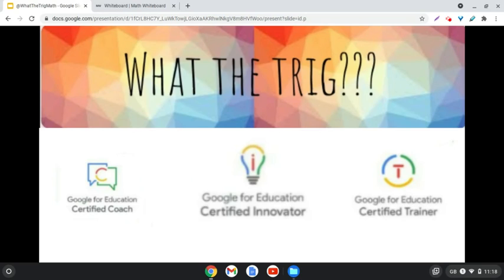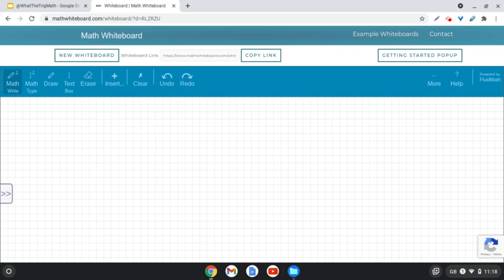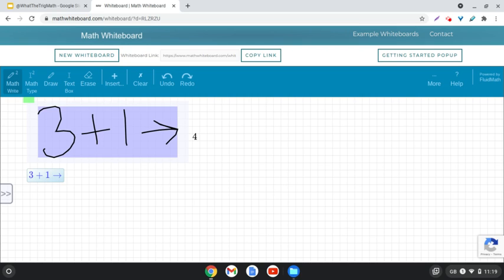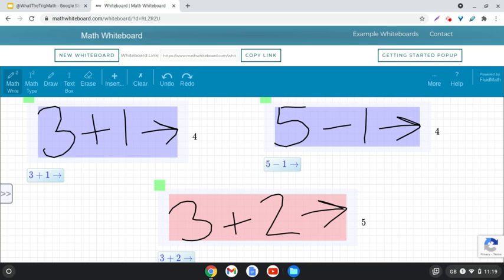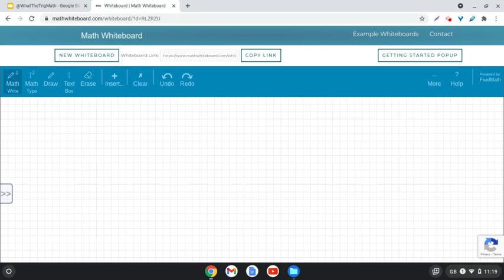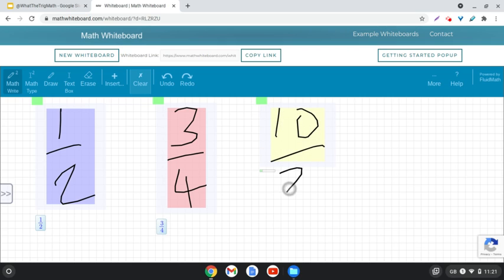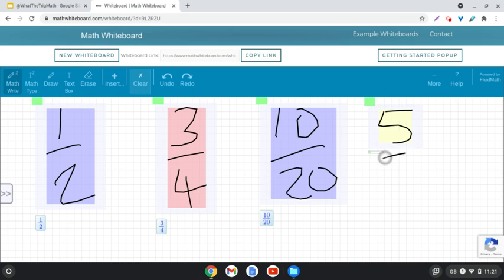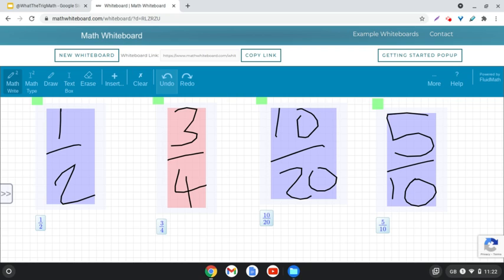Math Whiteboard Highlight equivalence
Learn how the highlight equivalence tool shows students if they are on the right track with their answers

Example given of simplifying fractions in the video